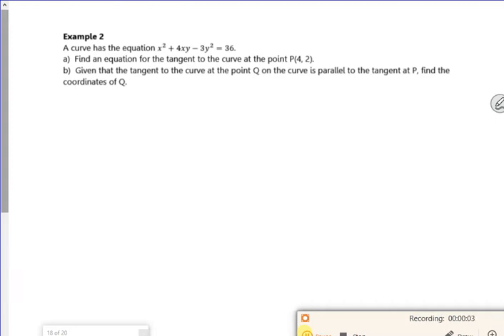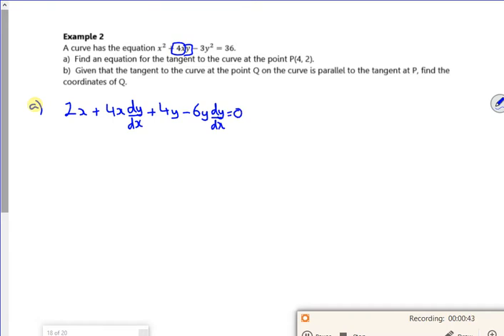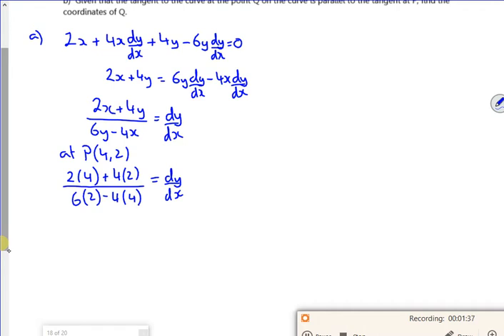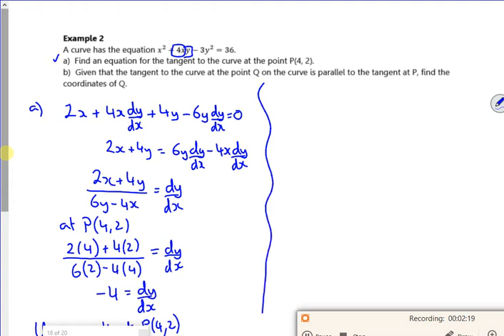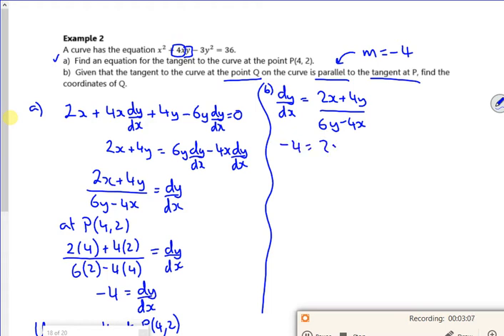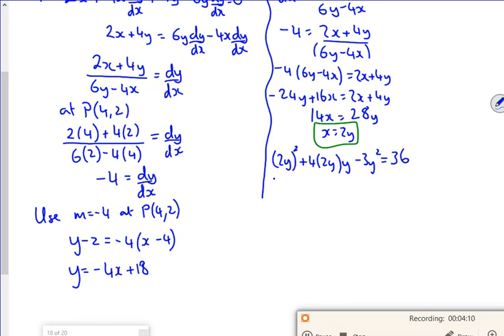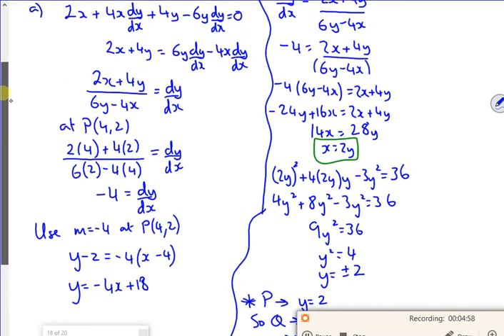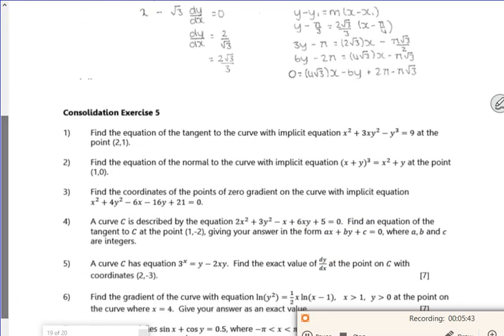A2 diff2 lesson5 vid2